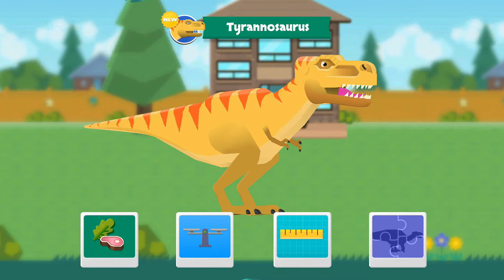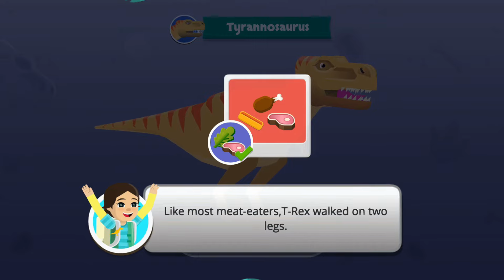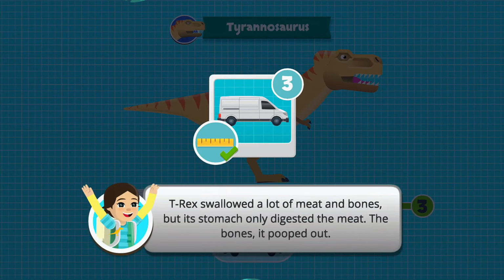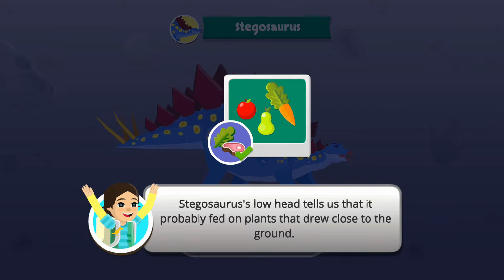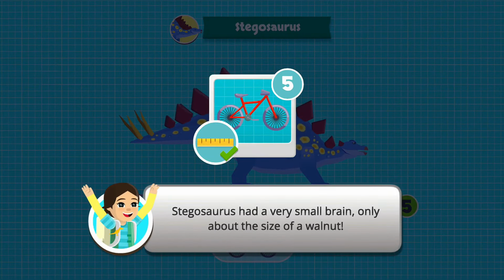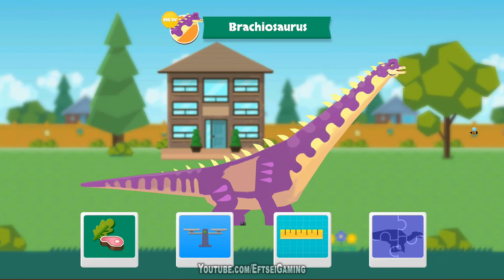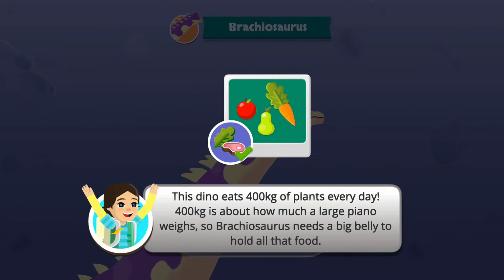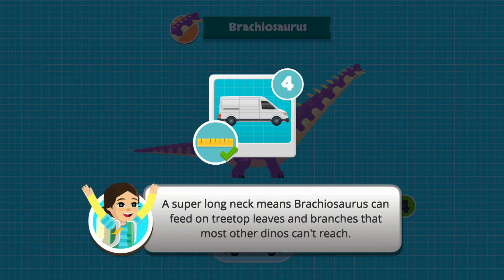Jurassic Dig + Dino Dana World | Eftsei Gaming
Dinosaurs: T-Rex, Triceratops, Stegosaurus & Brachiosaurus.

You come to the site and act as an archaeologist as you carefully dig and find the bones of a Jurassic superstar.
The fun isn’t over yet as you work to reassemble the bones, recreating this beautiful creature. But wait, suddenly he returns to life and it is up to you to save the day. Lead him on through new scenarios and challenges on your quest to reunite him with his family.

Welcome to Dino Dana World! Here you’ll find all-new games and favorite dino facts inspired by the hit TV show Dino Dana. Whether you’re discovering how big (or small) dinosaurs can be, or finding out what kind of food they eat, there’s always something fun. Puzzles, games, and facts make dino-mite! Every month you’ll get 2 new free virtual dinosaurs to add to your collection. You’ll get 4 free games to start, with new games available as in-app purchases every three months. Dino Dana world comes to you from Sinking Ship Entertainment, producers of the award-winning Dino Dana TV show and its award-winning digital suite.

00:00 Intro
00:08 Dig T-Rex
02:36 Tyrannosaurus
03:47 Dig Triceratops
07:20 Triceratops
08:35 Dig Stegosaurus
12:37 Stegosaurus
13:50 Dig Brachiosaurus
17:31 Brachiosaurus